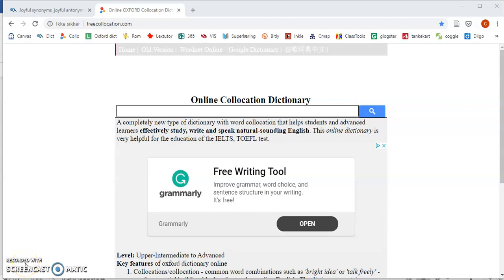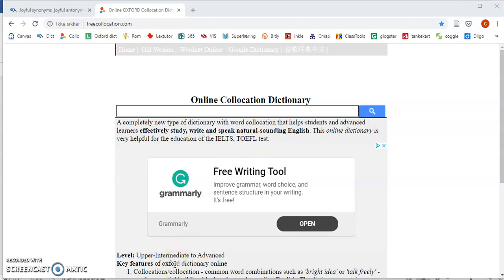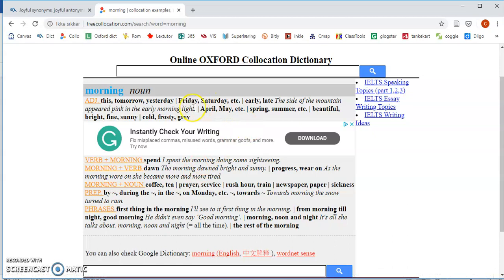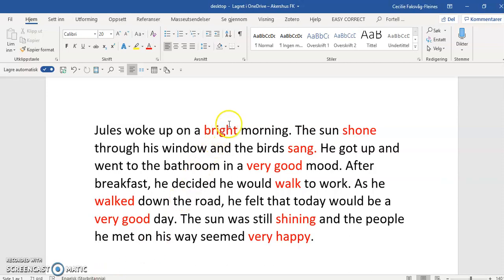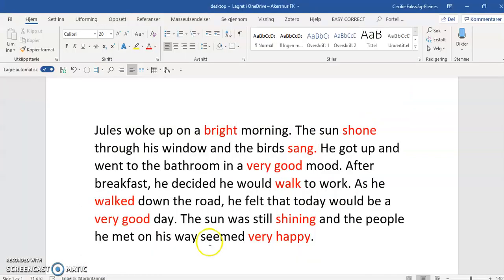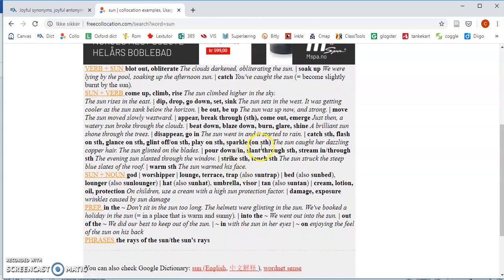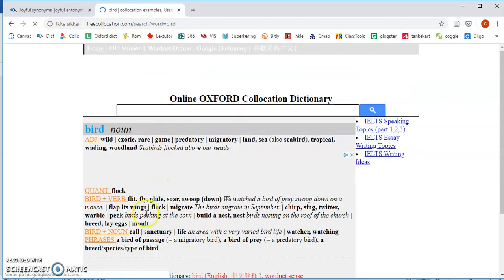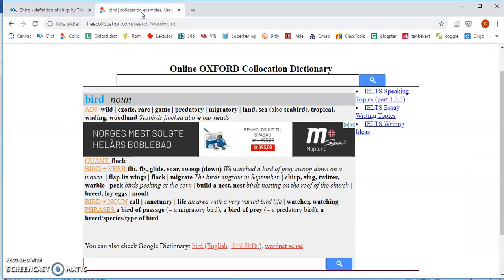Using a collocation dictionary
How to use a collocation dictionary to improve the vocabulary of your text. The collocation dictionary I use in this video